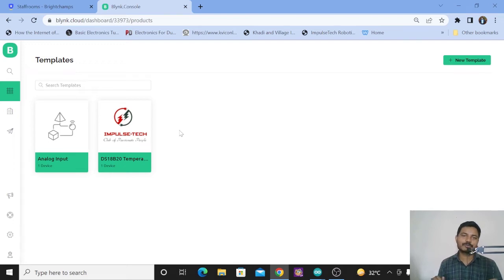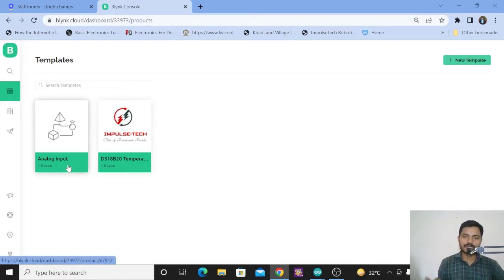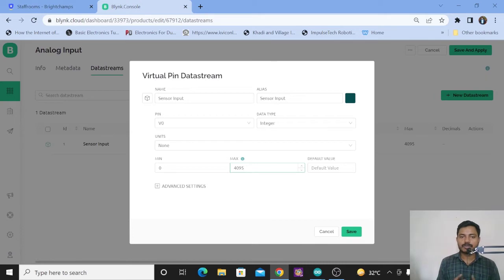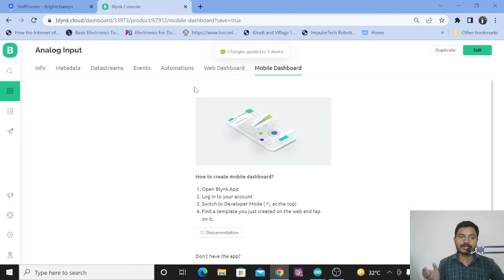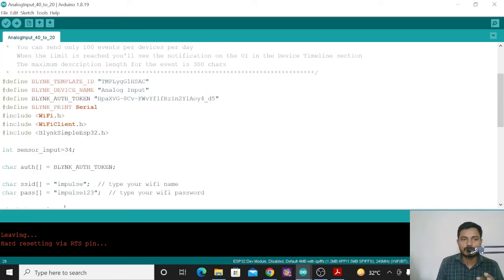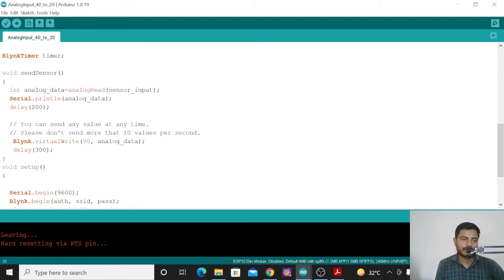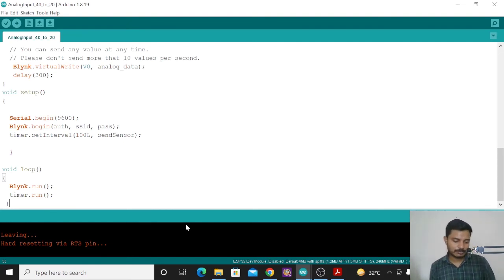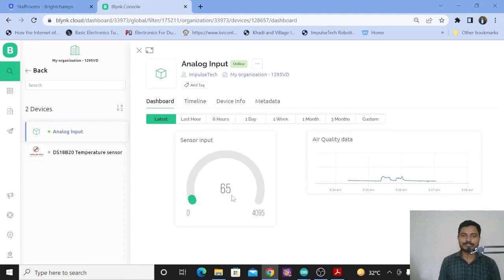IoT based Air quality Monitoring system | Air pollution monitoring using MQ135 & ESP32